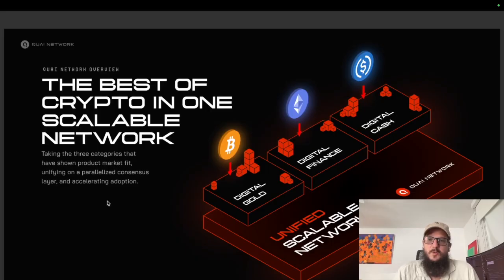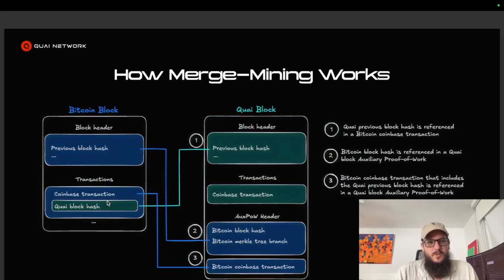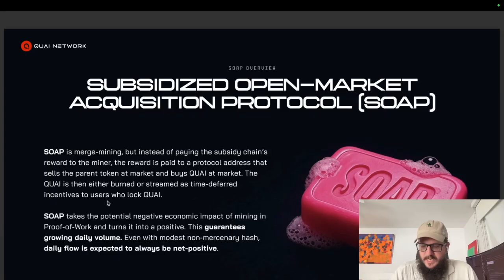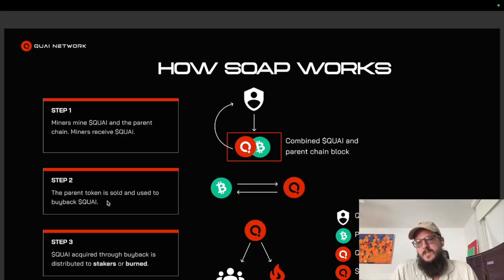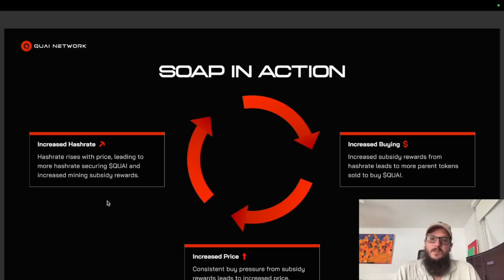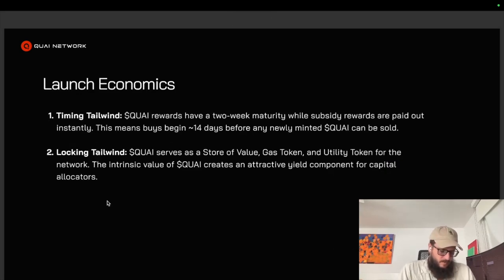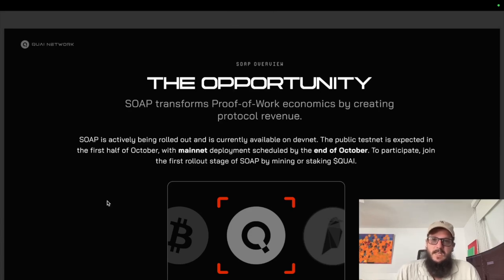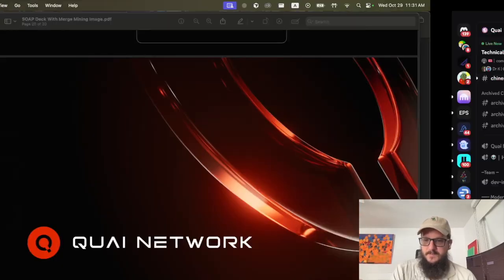University Call: Proof-of-Work with Buybacks | Subsidized Open-market Acquisition Protocol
Check out these important links to kick start your Quai journey!

Reignite the Crypto Revolution

Quai Network is the first decentralized energy dollar on the only scalable and programmable Proof-of-Work blockchain.

Through the implementation of a variety of new Proof-of-Work primitives, including a category-creating native “stablecoin” connected to the cost of energy, Quai brings reliable, real-world value on-chain to function as financial infrastructure for a compute-centric economy.

- Energy-Based “Stablecoin” to function as decentralized money for the compute economy
- Infinite Scalability to accommodate an infinitely growing userbase of humans and AI agents